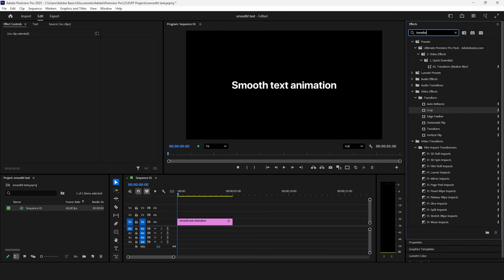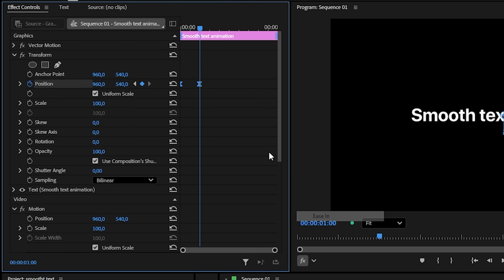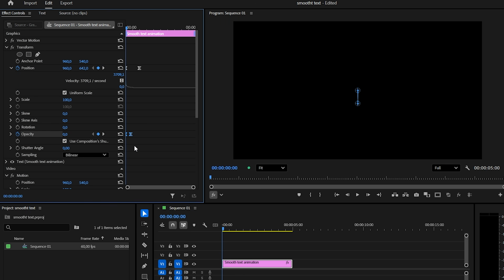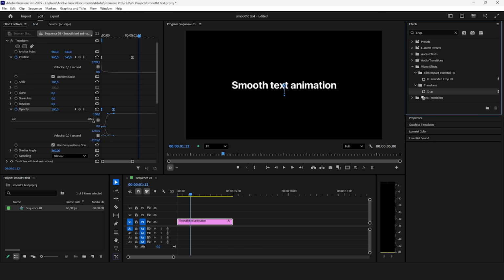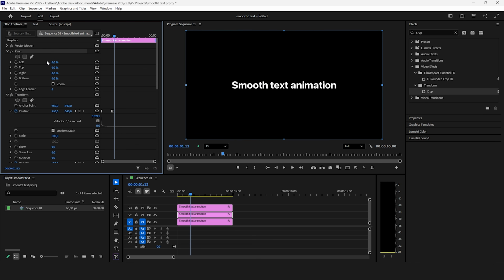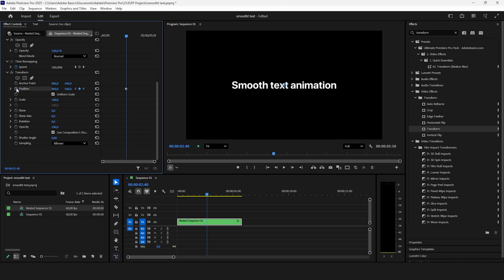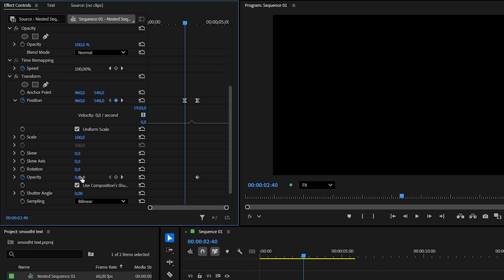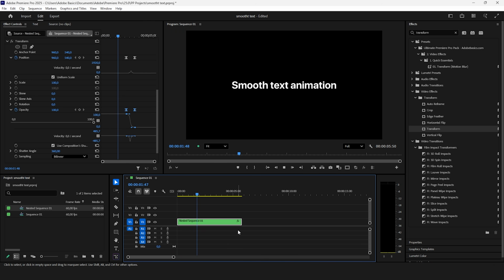How To Make Smooth Text Animations in Premiere Pro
How to create smooth text captions in adobe premiere pro 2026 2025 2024

Chapters:
00:00 - Smooth text animation premiere pro tutorial
00:24 - Creating smooth text captions
00:53 - Animating each word separately
01:14 - Out animation
01:50 - Smooth trending subtitles